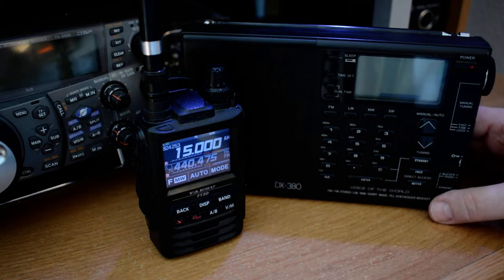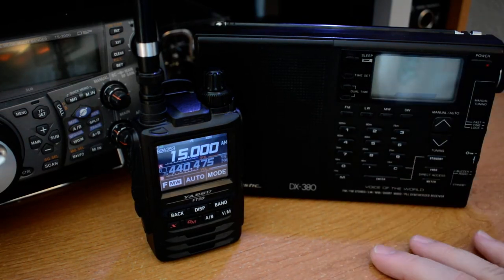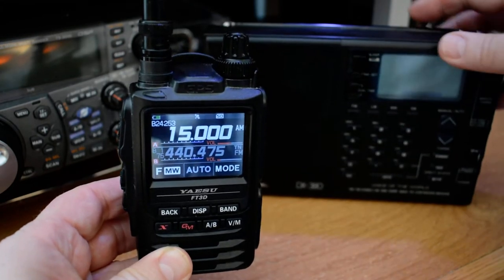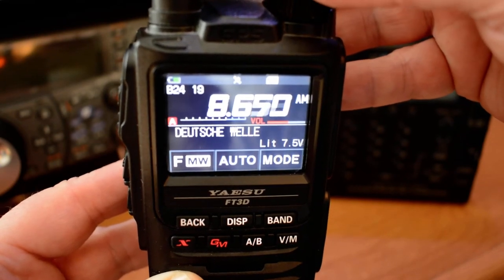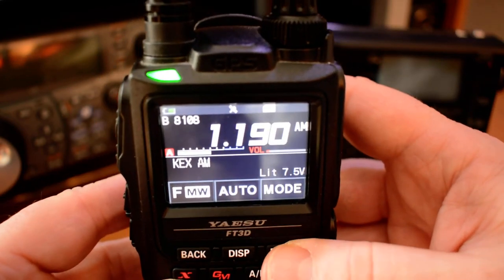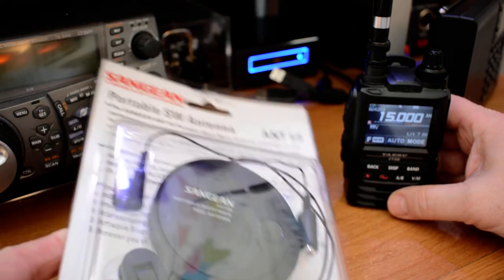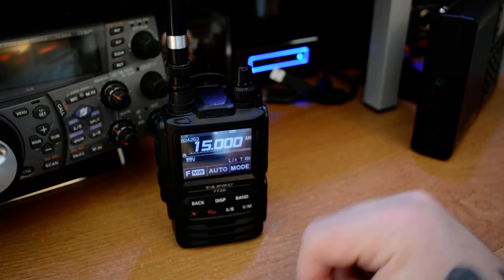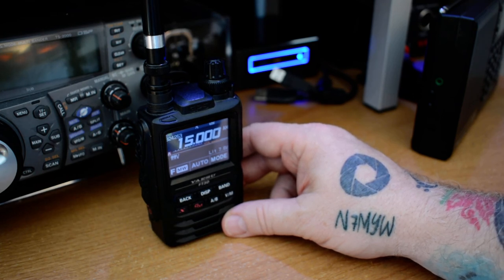Yaesu FT3DR as a receiver !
With an amazing range in frequency coverage, take advantage of the Yaesu FT3DR as a communications receiver!!